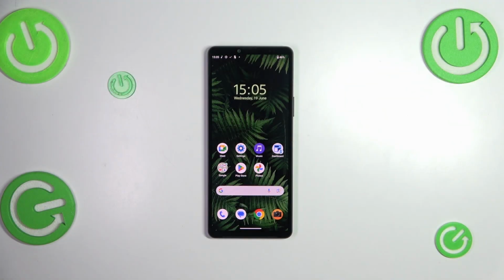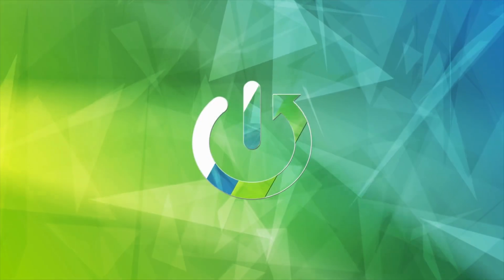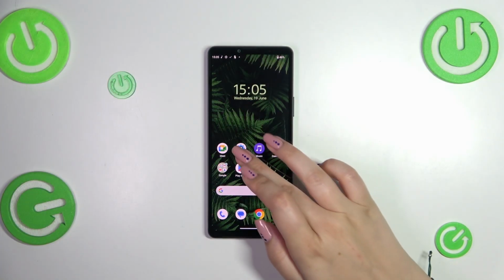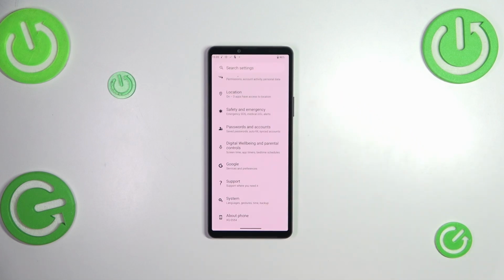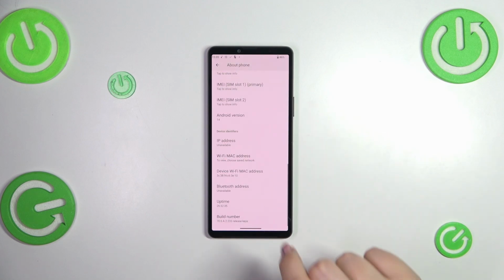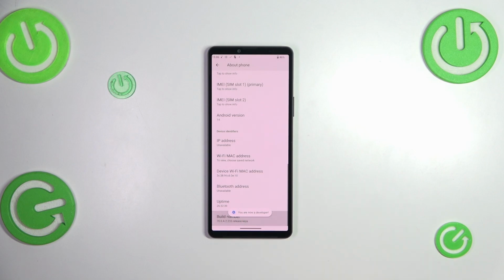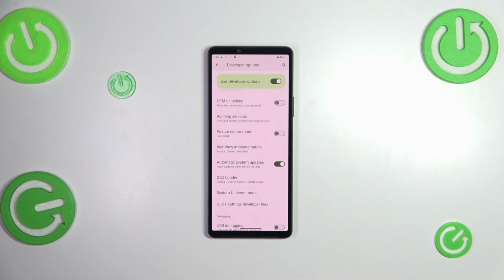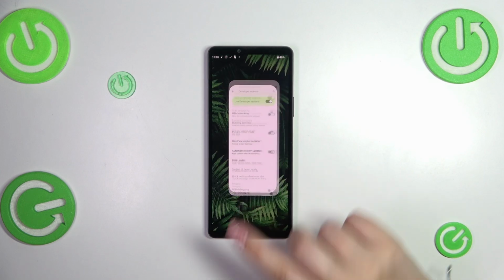How to Enable Automatic System Updates in SONY Xperia 10 VI? – Auto System Updates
Find out more about SONY Xperia 10 VI
Want to know how to activate automatic system updates on your SONY Xperia 10 VI? We're here to assist you! Our tutorial will demonstrate how simple it is to find the appropriate section within the developer options to enable this feature. Just follow the steps outlined and you'll have automatic system updates up and running on your SONY Xperia 10 VI in a breeze!

How to check for system updates in the SONY Xperia 10 VI?
How to update the system in SONY Xperia 10 VI?
How to stay up to date with SONY Xperia 10 VI?
How to find system updates in the SONY Xperia 10 VI?

moto#AutoUpdates